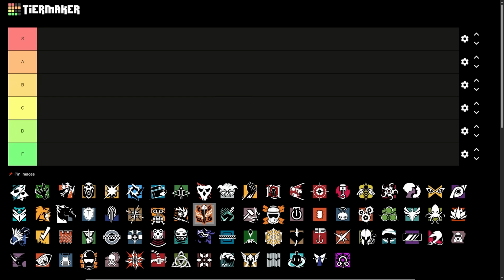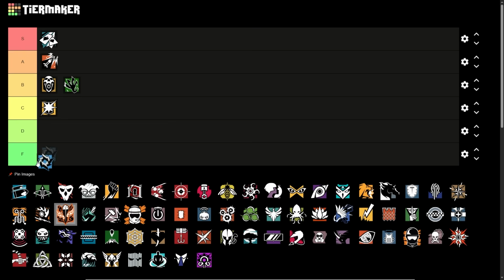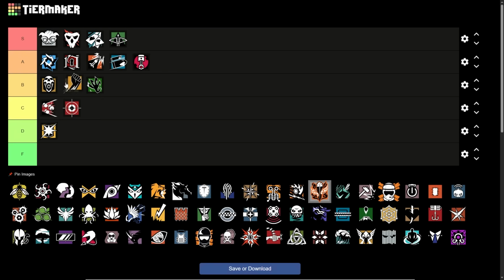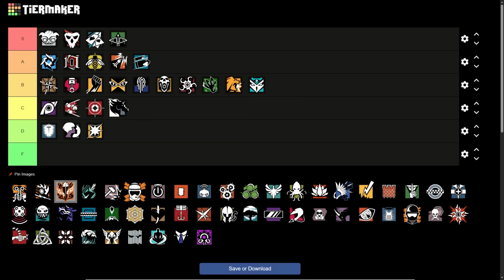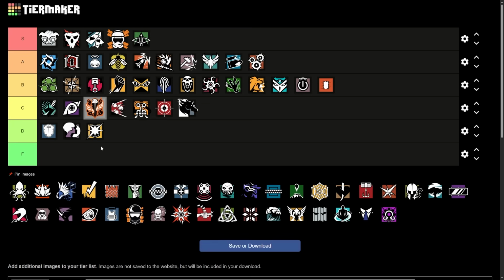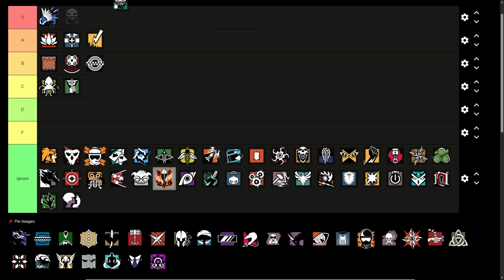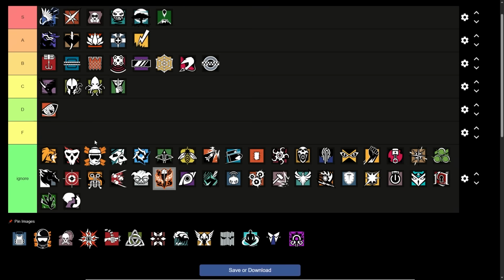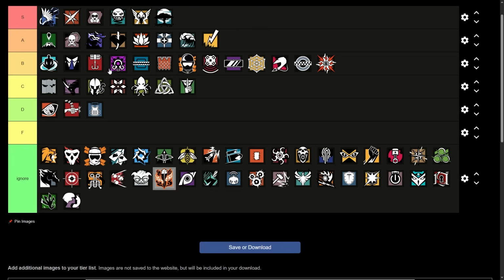The BEST Solo Queue Operators for Siege X (Rainbow Six Siege Tier List)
My OFFICIAL Siege X Tier List where I rank every operator from attackers and defenders in the game for how well they play in SoloQ! Check out my Solo Queue series where I go over many helpful tips and tricks to help you rank up and improve your K/D in your matches. Already in about diamond/champ hidden MMR for anyone wondering about that.

Rainbow Six Siege X Console FULL Gameplay

NEW SETTINGS:
VSync OFF
55V/80H
ADS 25-43
9/3 Deadzones
84 FOV
Classic Rotation
Advanced Settings Disabled
0/0 Trigger Deadzones

Timestamps:
00:00 Intro
01:20 Attacker Rankings
22:32 Defender Rankings

4, Rainbow six siege xim 4, rainbow six siege xbox
4, Rainbow six siege xim 4, rainbow six siege xbox
acoq, vanilla siege console, rainbow six siege stream

More action from Rainbow Six Siege in this new video, diving into some intense moments. Featuring some unique moments from a ranked match, this gameplay shows some of the challenges and strategies used on the way to champion. Check it out to see some Rainbow Six Siege tips.